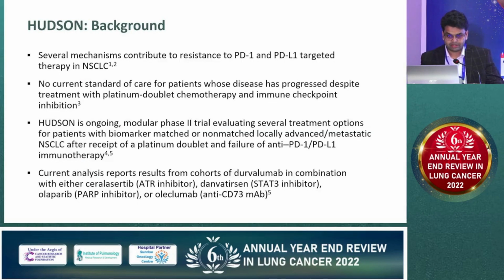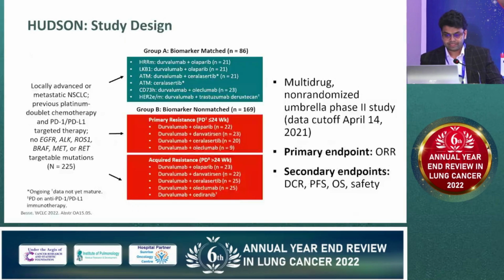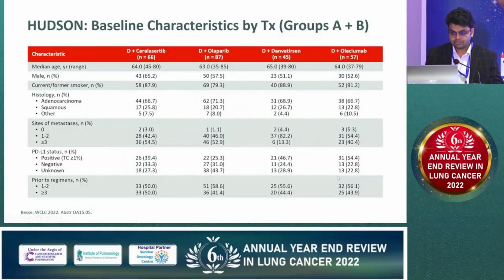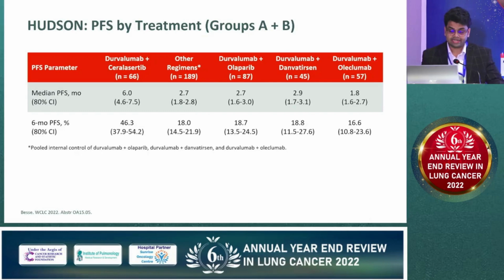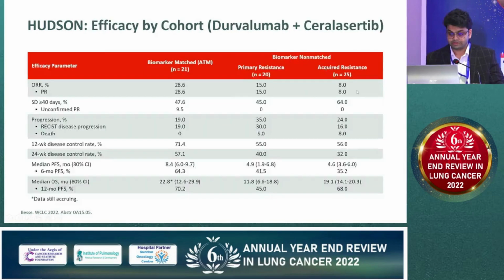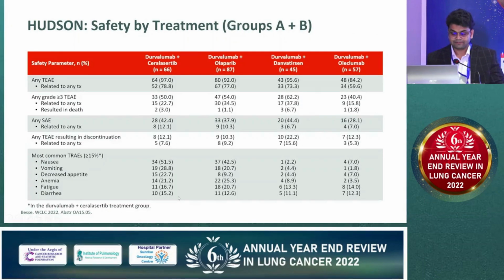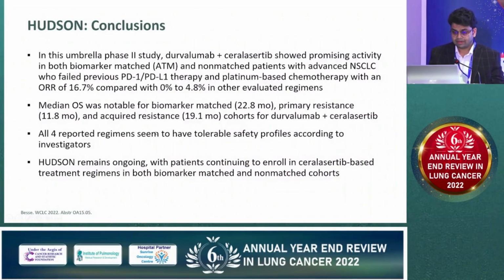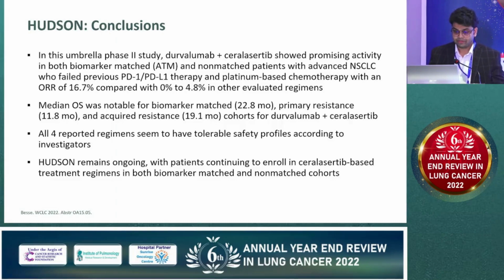Dr Gunjesh Kumar Singh | HUDSON An Open Label, Multi Drug, Biomarker Directed Phase 2 Study in NSCLC